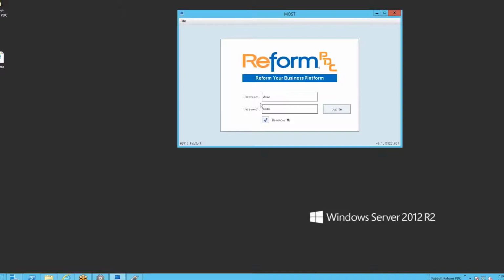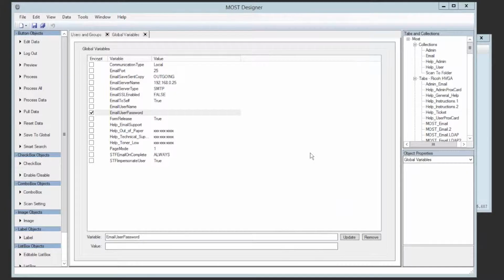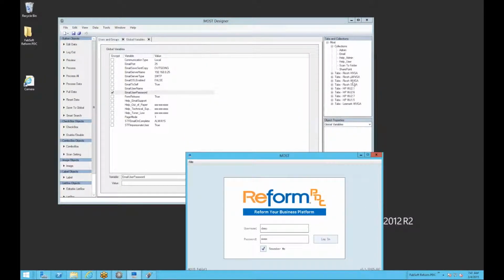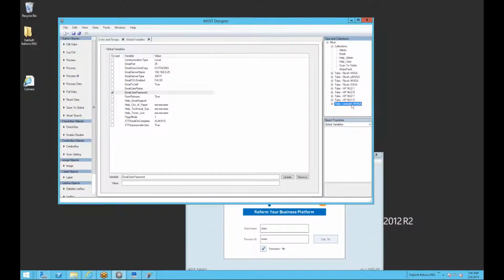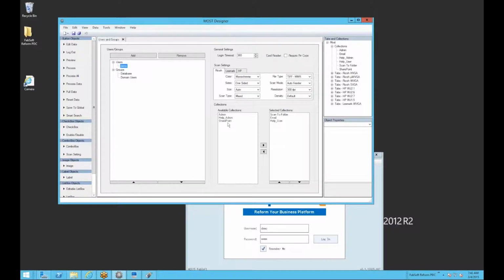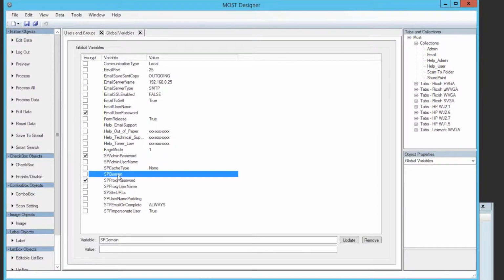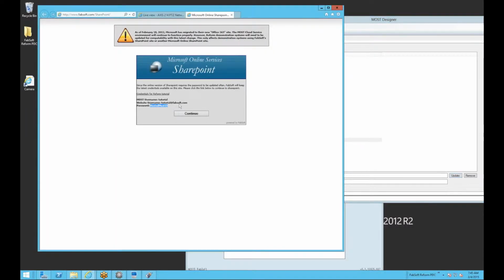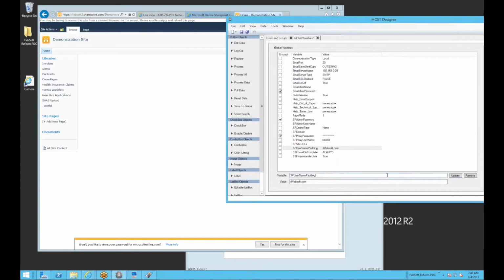MOST - SharePoint Configuration / 7 of 12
In this video, we will show you how to properly configure the Scan to SharePoint and Print from SharePoint component of MOST. The Office 365 configuration is also discussed in this video.